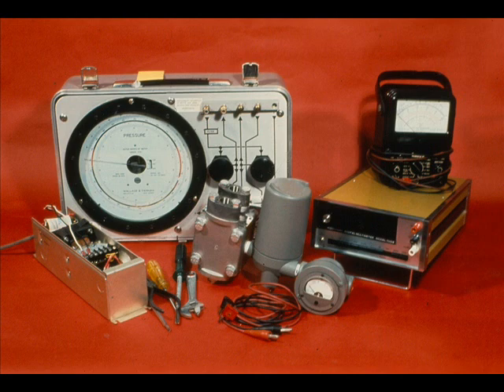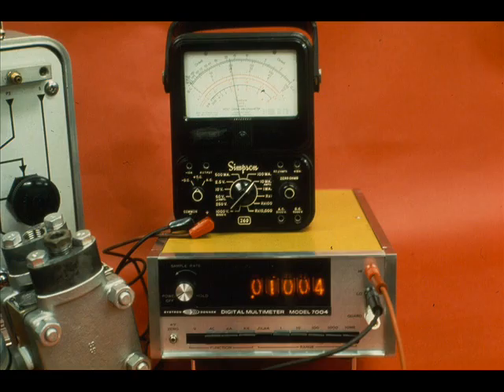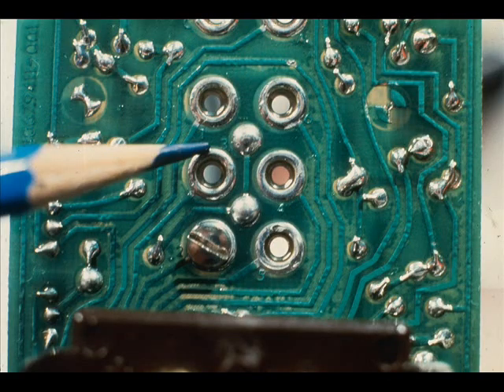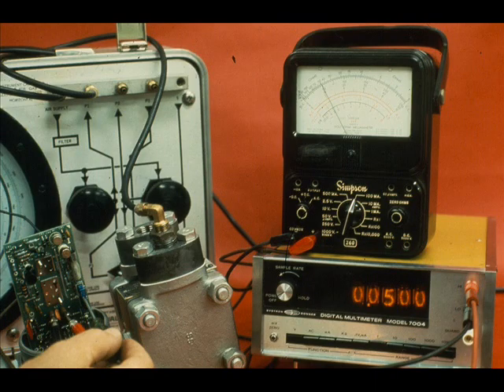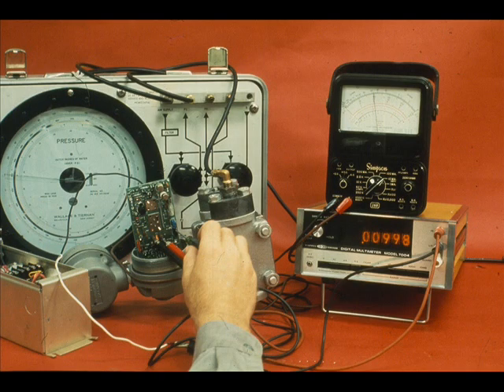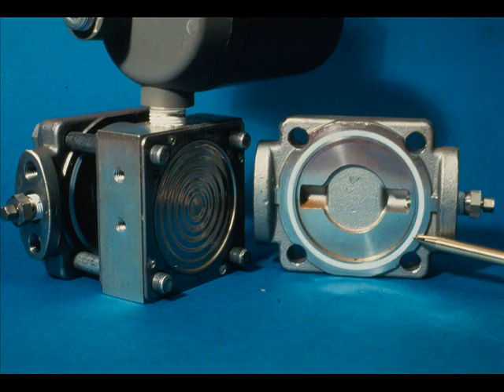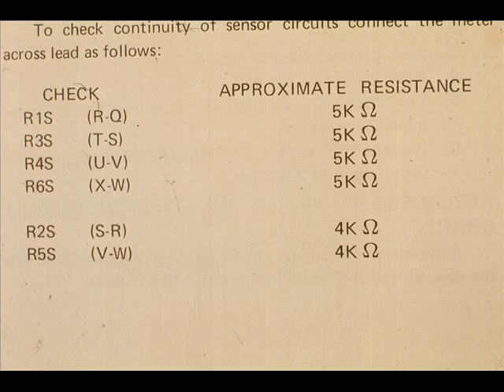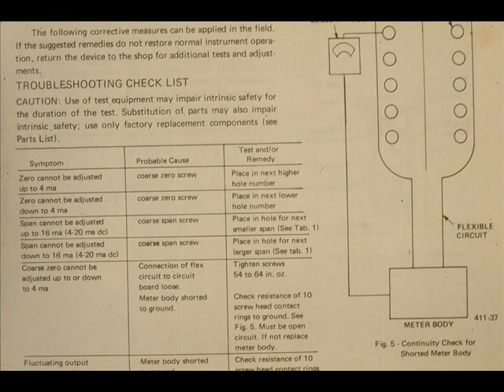Repair Electronic. Differ. Press. and Press. Transducer 20/22